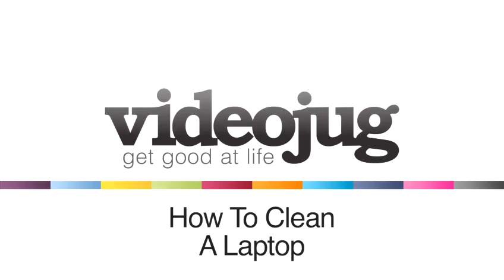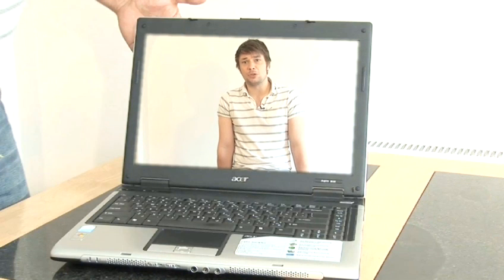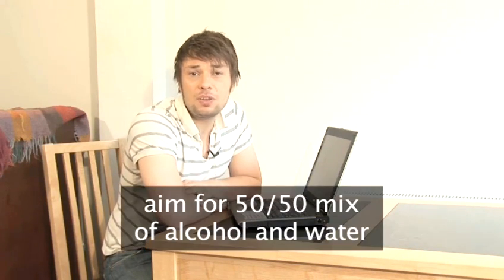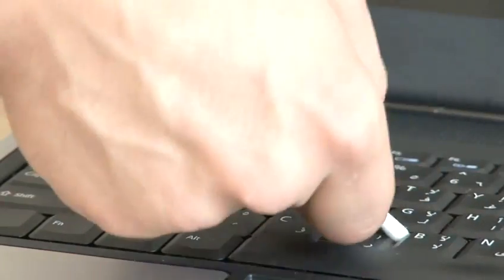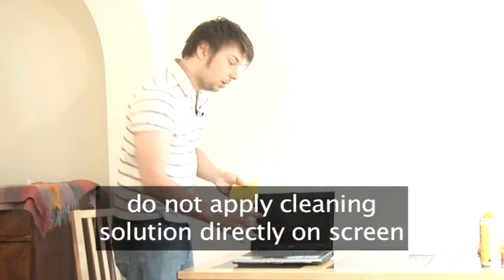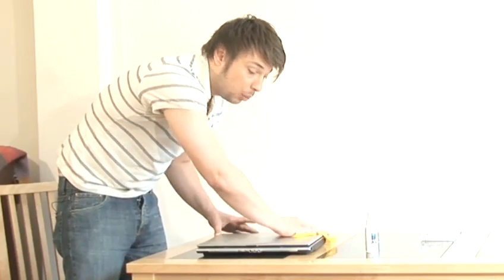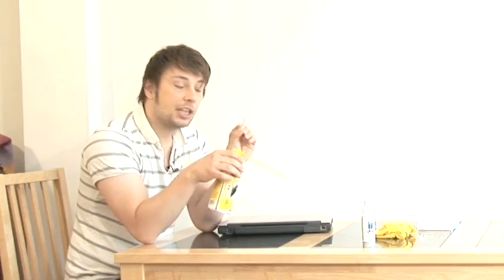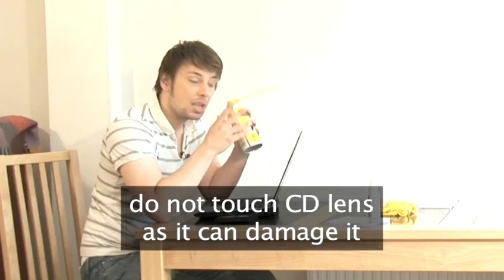How To Wipe A Laptop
Watch How To Wipe A Laptop from the how to specialists. This guide will give you helpful instructions to ensure you get good at computer basics, you asked for it, videojug loves.